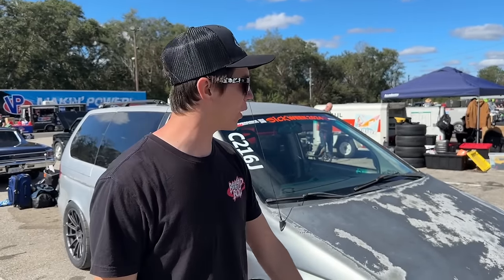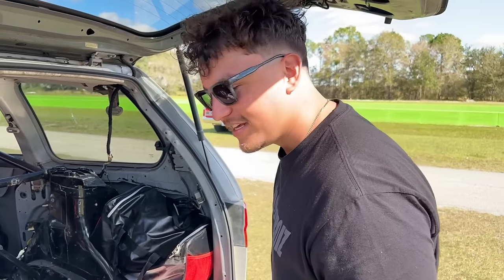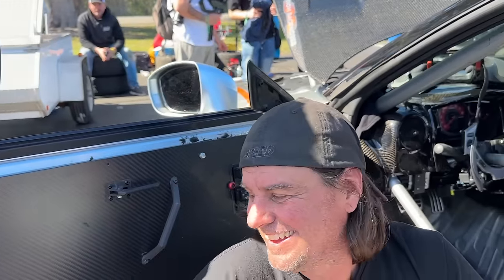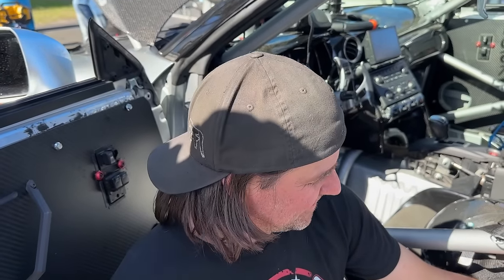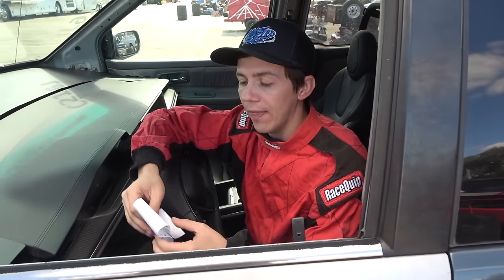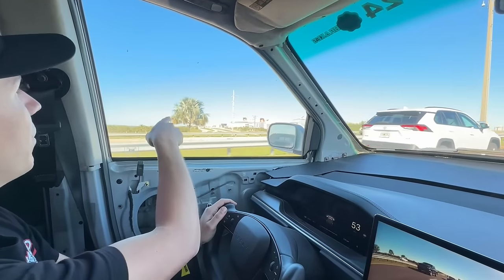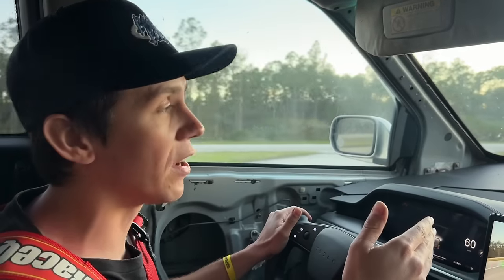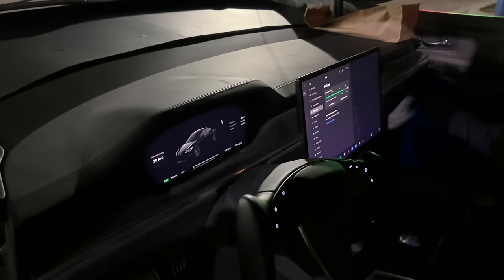Sick Week Day 1 - Wyatt’s FIRST Pass In The Rotary Corolla and The Plaidessey Gets a Range Extender!